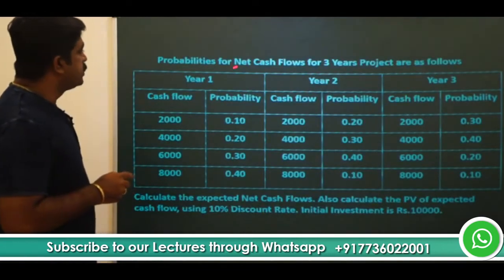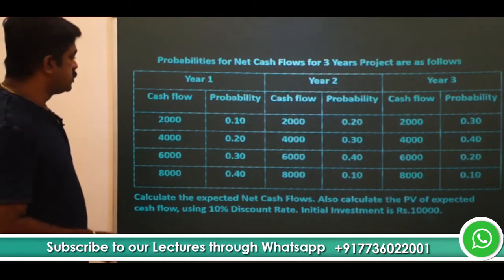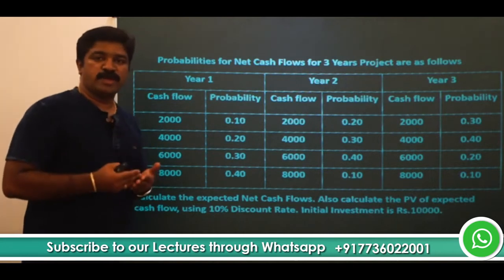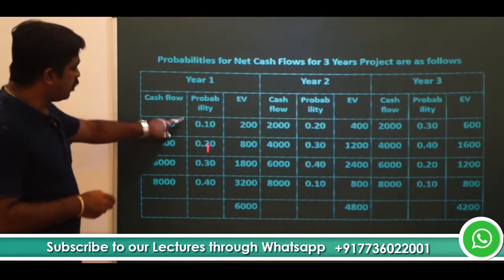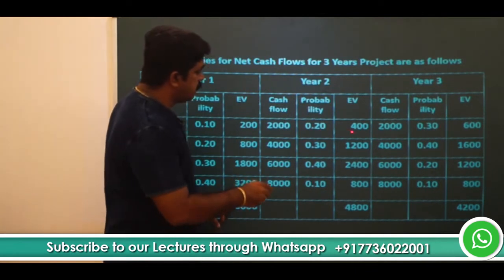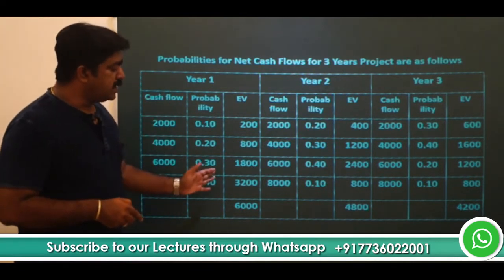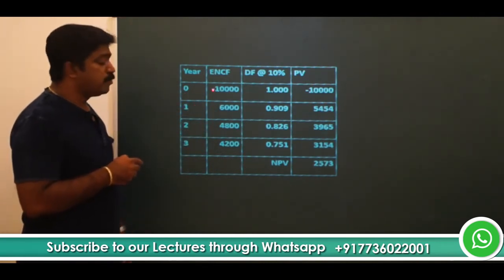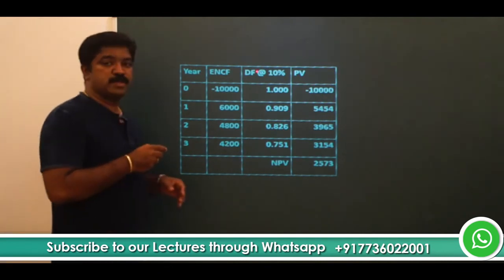Expected NPV - Case Study ( Multiple Period)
Computation of Expected NPV, when you have  Multiple Period project.

Brilliant Course on Capital Budgeting: Learn Payback / ARR / NPV / IRR / PI Step-by- Step

Welcome to your course " Brilliant Course on Capital Budgeting: Learn Payback / ARR / NPV / IRR / PI Step-by- Step"

Are you a student pursuing professional courses like CA / CMA / CS / CFA /CPA / ACCA / CIMA / MBA Finance or are you a Finance Professional / Banker aspiring to excel in Finance and rise to top in your career?

You will be exposed to Capital Budgeting, step by step covering the following:

- Discounted Payback Period
- NPV
- Profitability Index
- IRR Methods

For effective listening, please use your headset. While watching lectures, please have a notepad and pen alongside, so that you can take notes of important points.